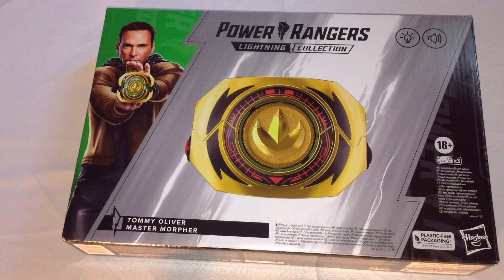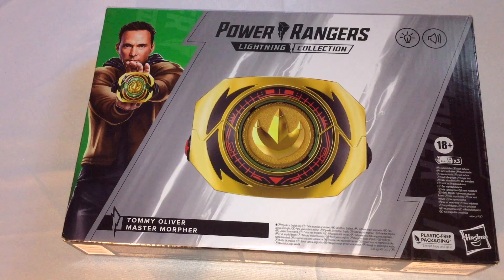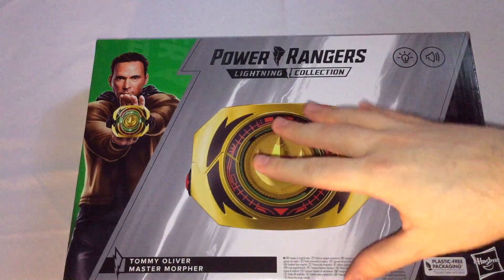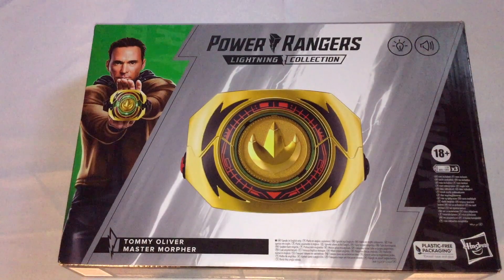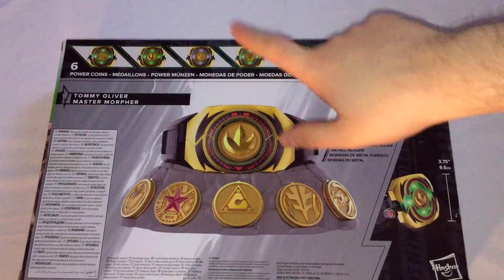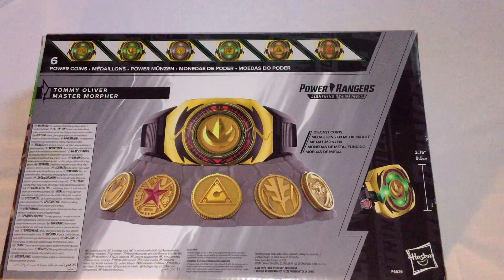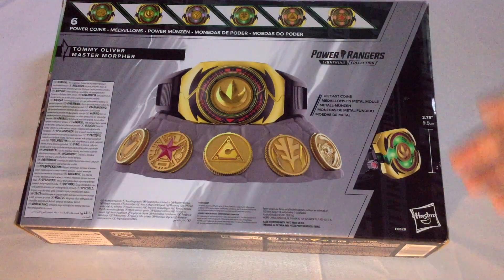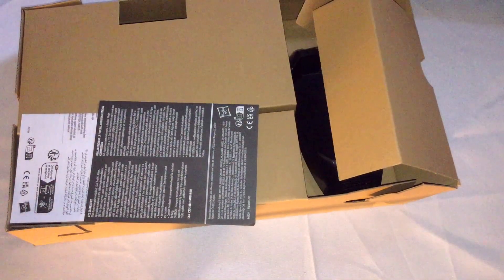Power Rangers Lightning Collection Master Morpher Unboxing & Review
.) Had to reupload this due to a screw-up with the first part of the video, apologies.